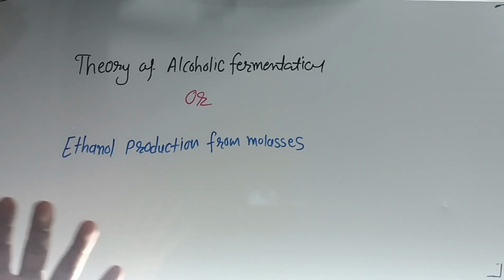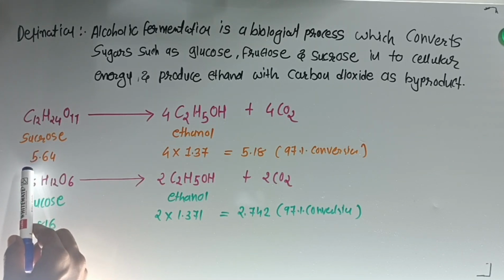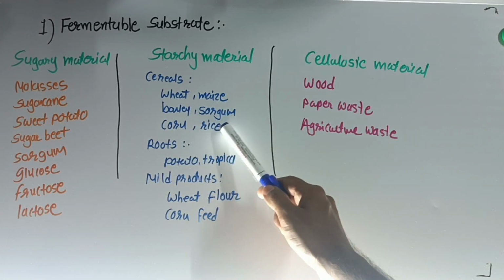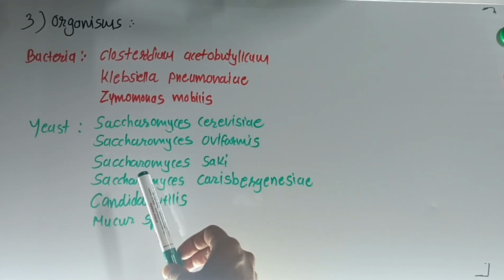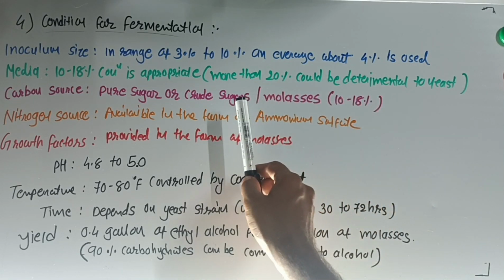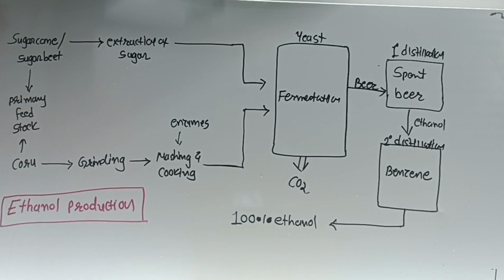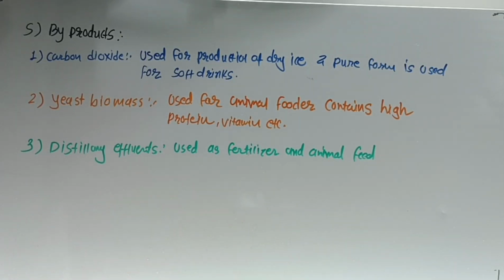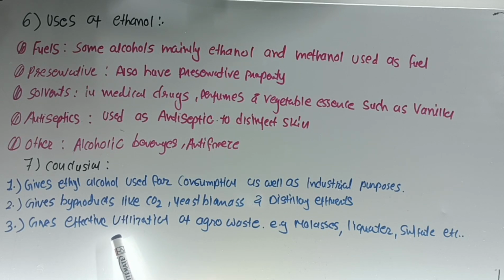🔬 Ethanolic Fermentation Explained from Start to Finish | Substrates, Media, Process & By-products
Learn the complete process of ethanol fermentation using yeast (Saccharomyces cerevisiae) and fermentable sugars like glucose, sucrose, and starch. This video covers:
✔️ Fermentation media composition
✔️ Key parameters (temperature, pH, conditions, time)
✔️ By-products: CO₂, ATP, heat
✔️ Applications in brewing, baking, wine-making & biofuels 🌱

📚 Perfect for biotech and microbiology students!